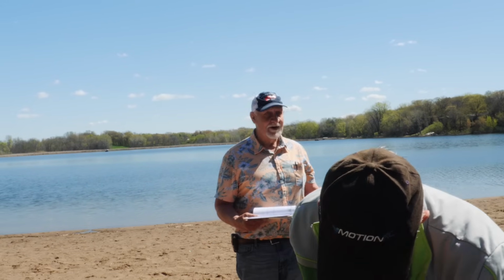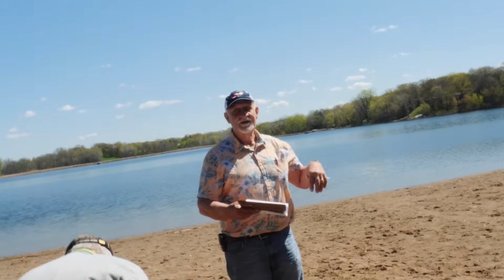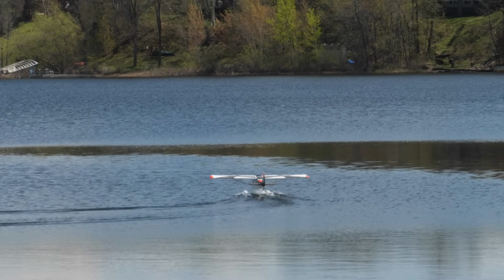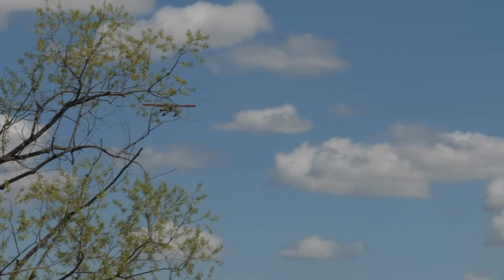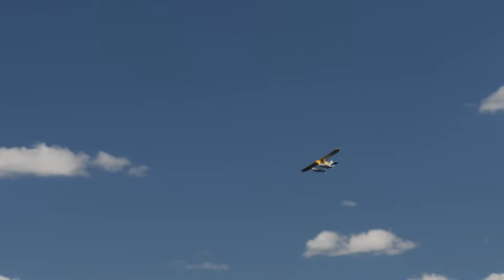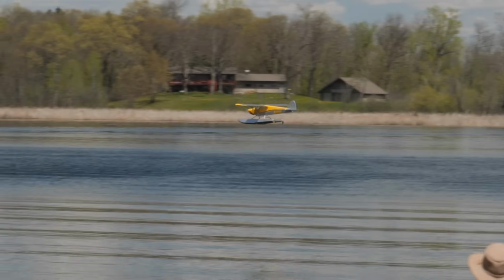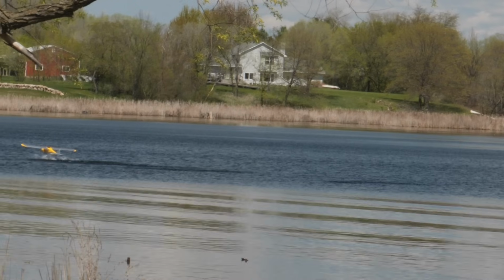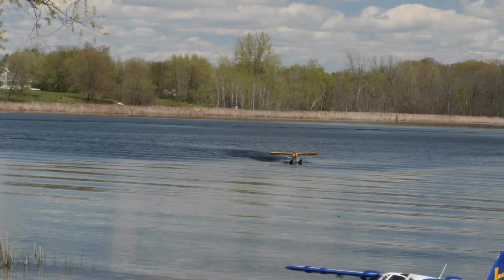ACRC Twin Lakes Float Fly 050524